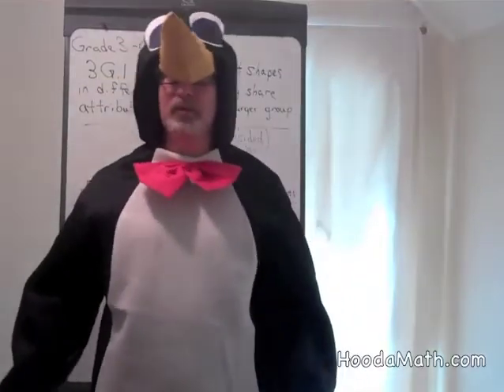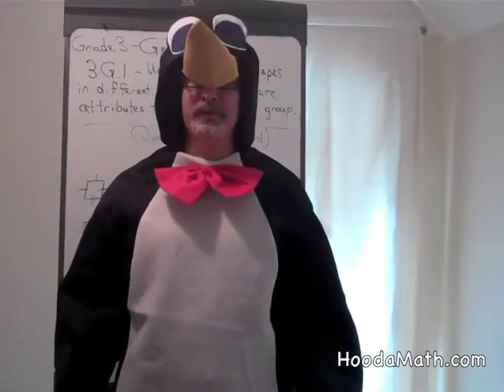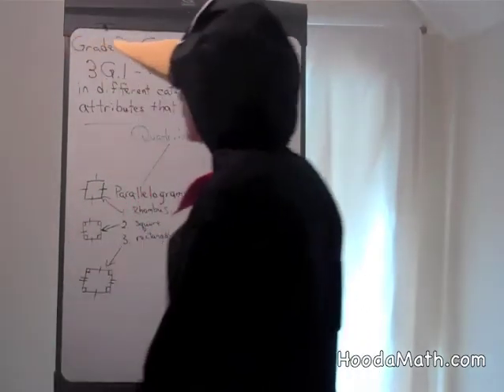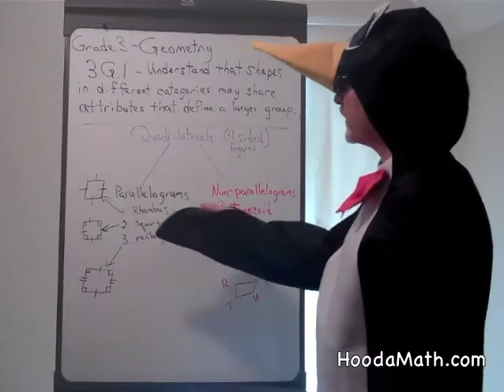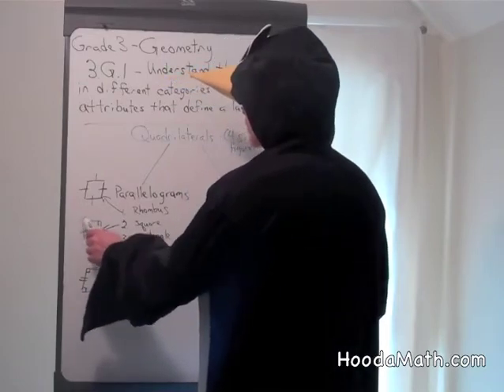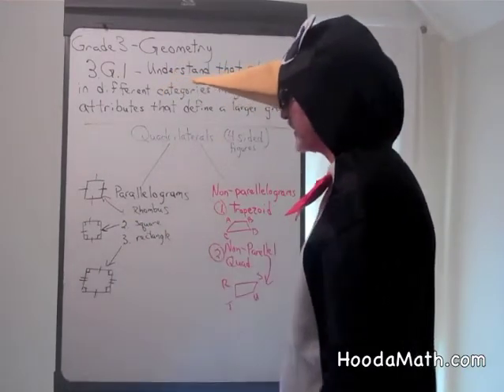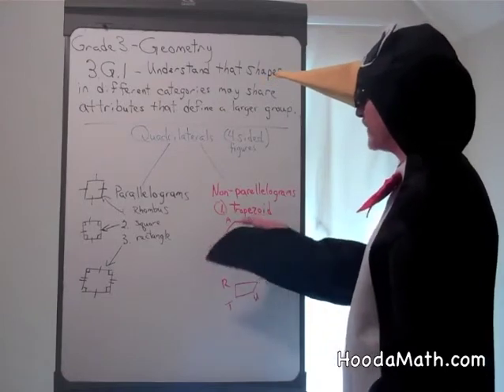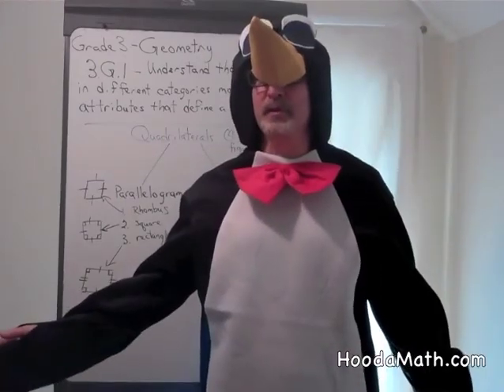Understand that Shapes in Different Categories may Share Attributes that Define a Larger Group